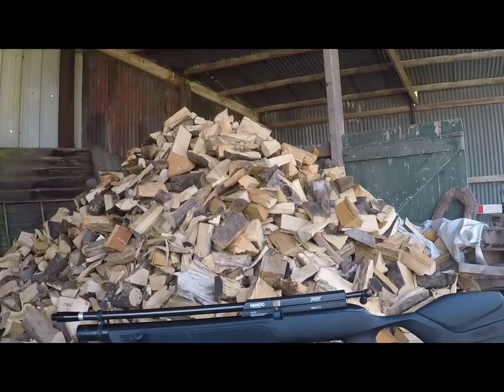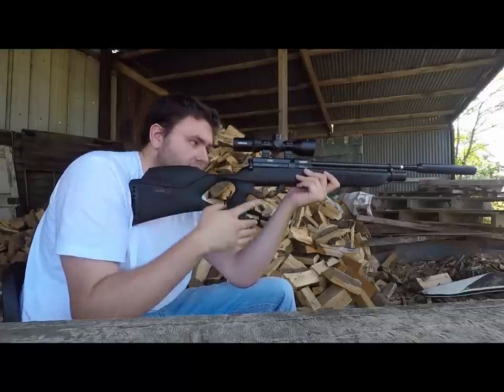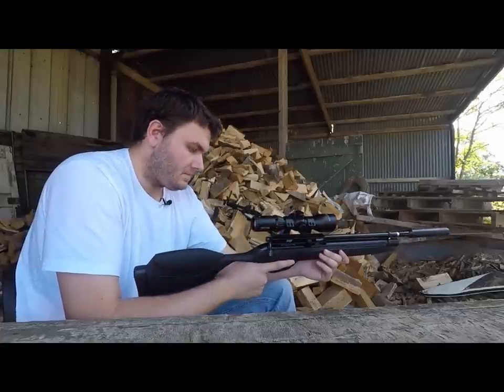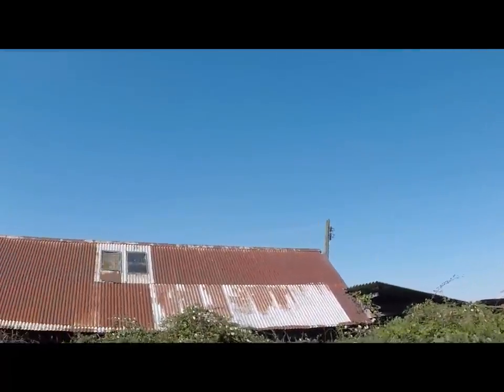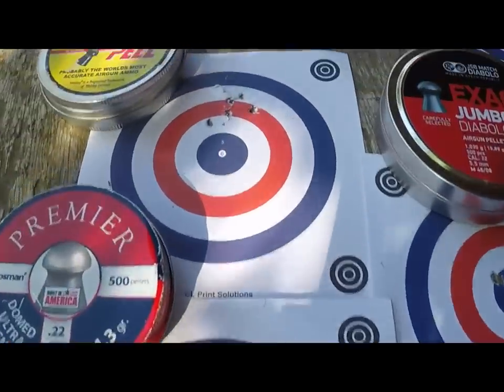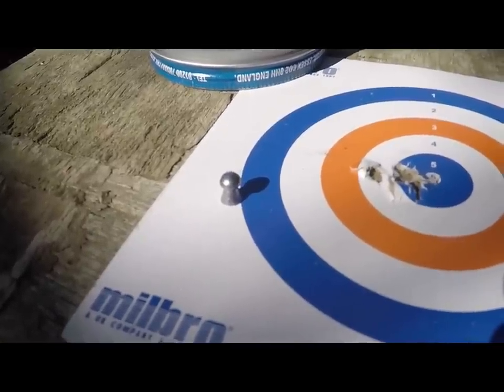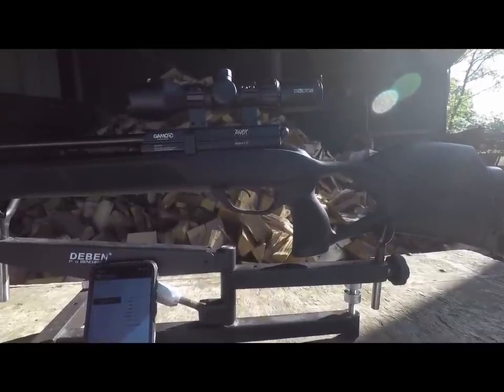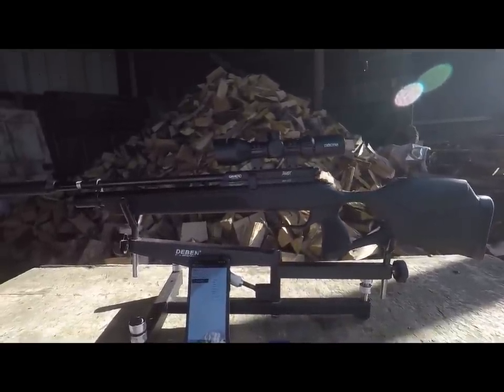Gamo Phox Mk1 review-Big Dan's Airguns.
Today we take a look at a criminally underrated little rifle, the Gamo Phox!
This rifle was loaned to us by a customer and we just had to take a look at it and we're very glad that we did!

For more information regarding air rifles and for purchasing your next air rifle get in touch with us